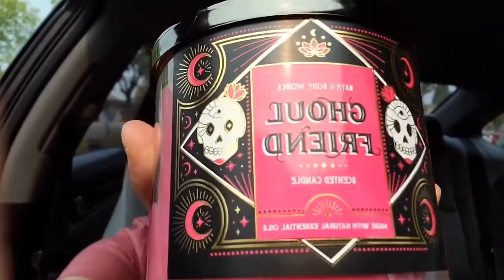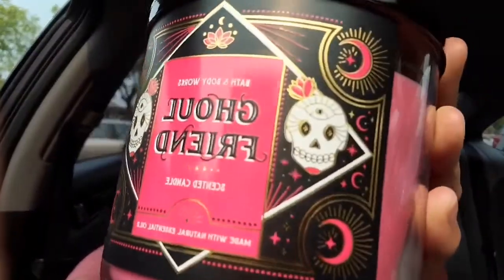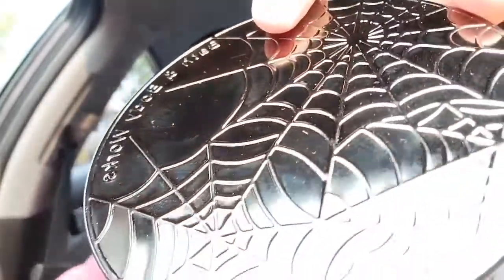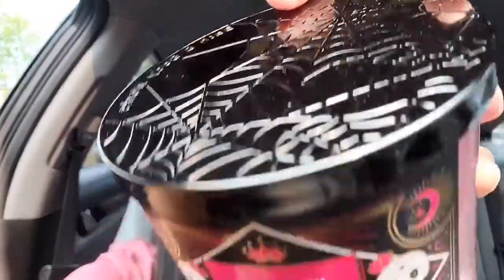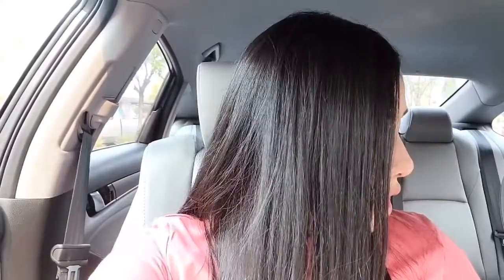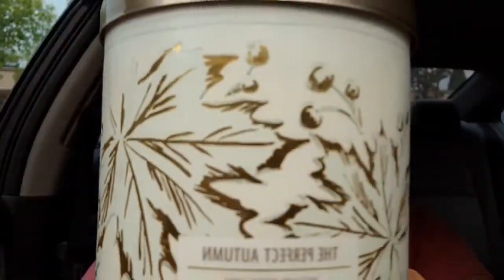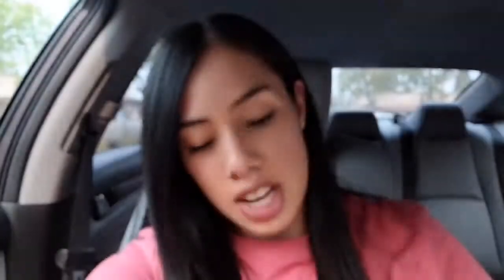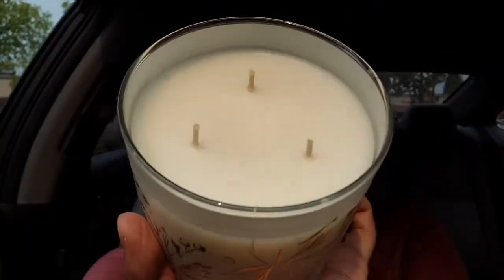Bath & Body works || Shopping vlog.